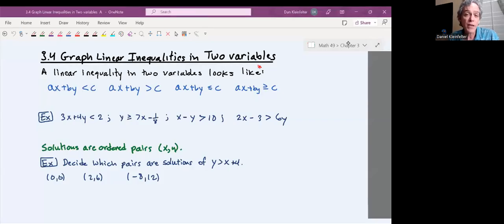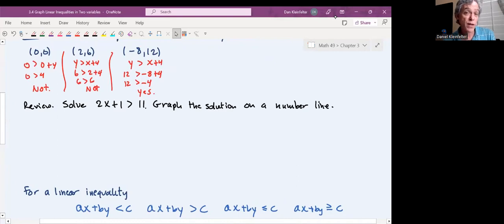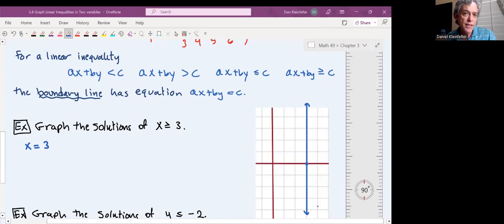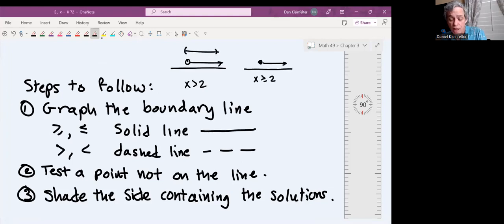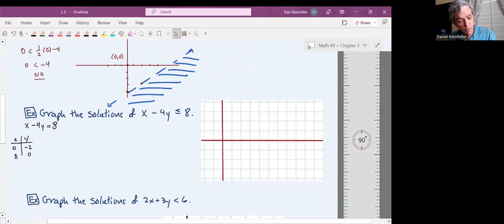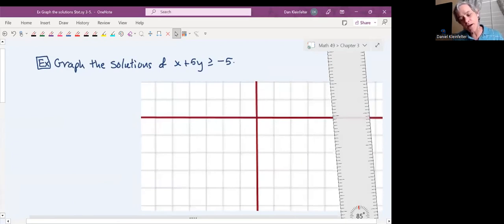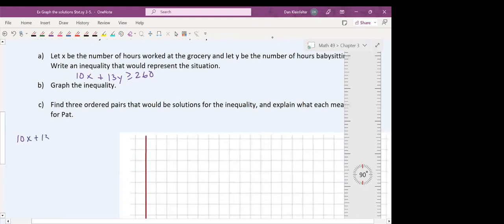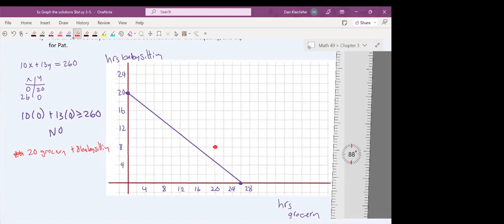M49 3.4 Graph Linear Inequalities in Two Variables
What linear inequalities are like, what their solutions are like, and how you graph the solutions of the inequalites.